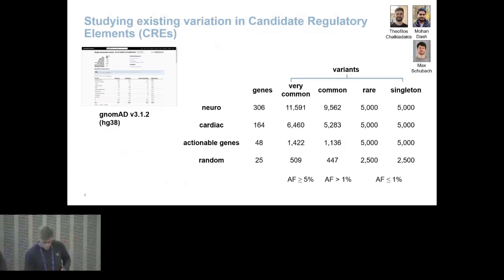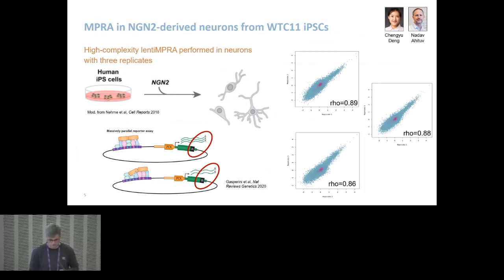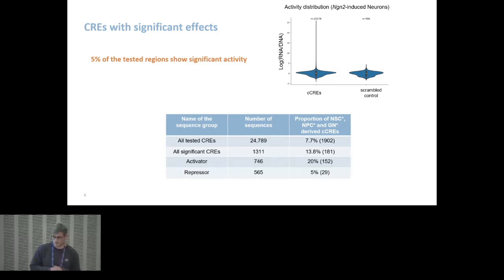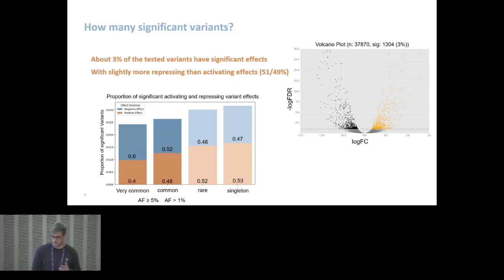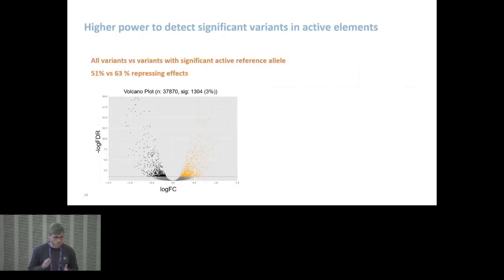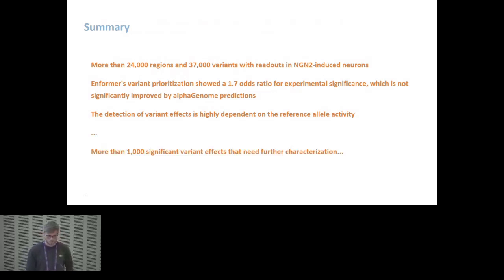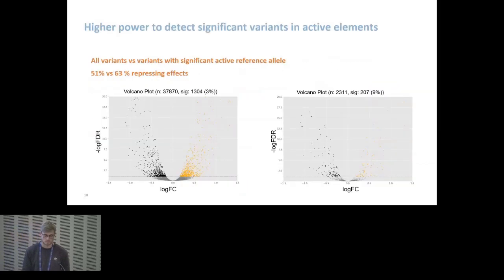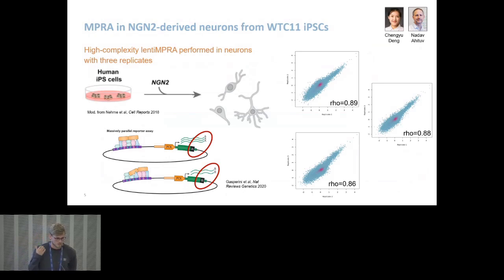Functional characterization of standing variation around... - Kilian Salomon - VarI - ISMB/ECCB 2025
Functional characterization of standing variation around disease-associated genes using Massively Parallel Reporter Assays - Kilian Salomon - VarI - ISMB/ECCB 2025

Due to a technical issue there is an error with the audio of this recording.